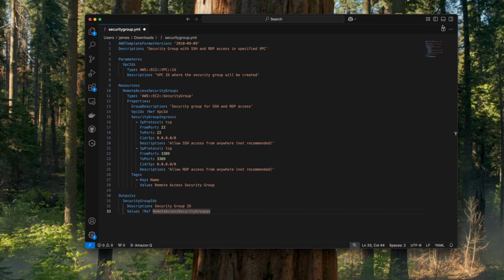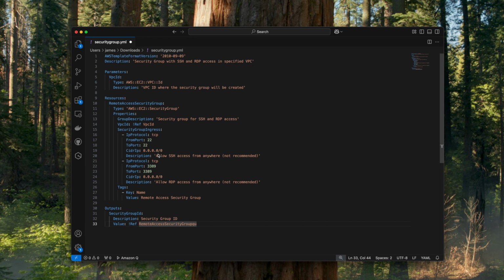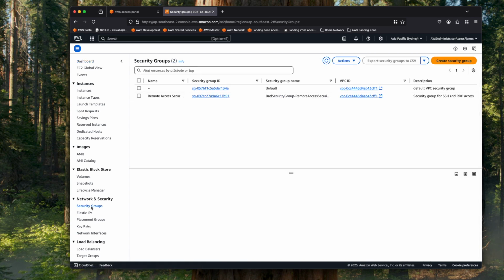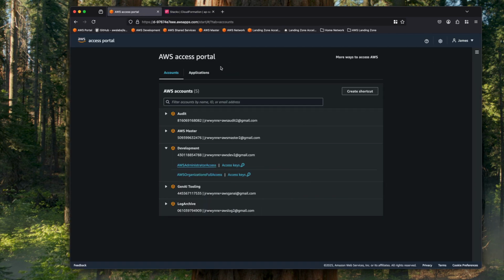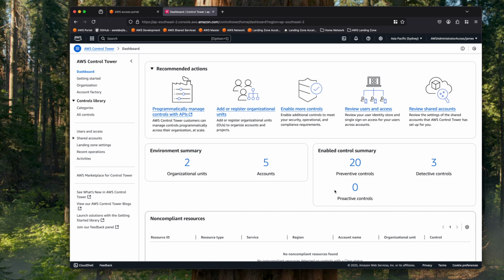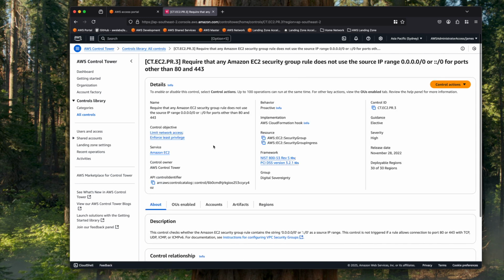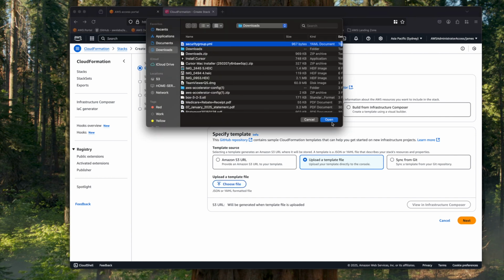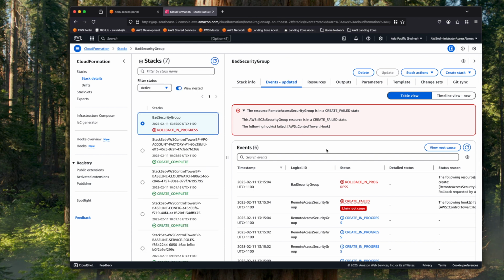Be proactive with best practice - AWS Proactive Controls